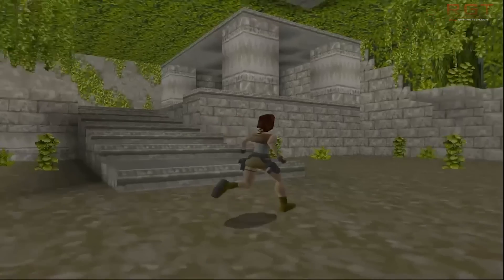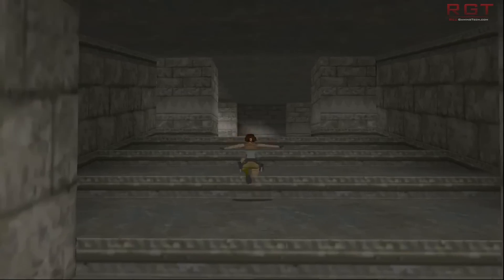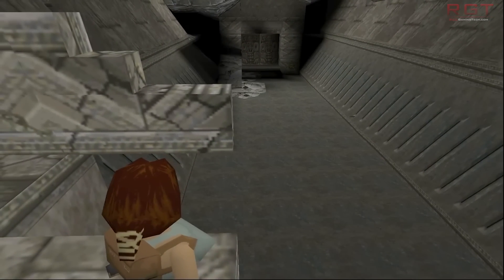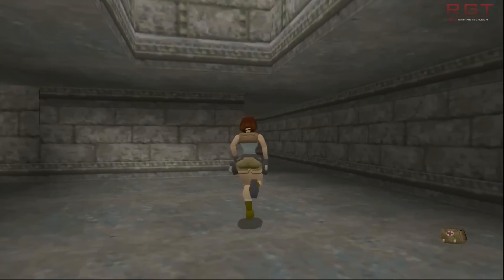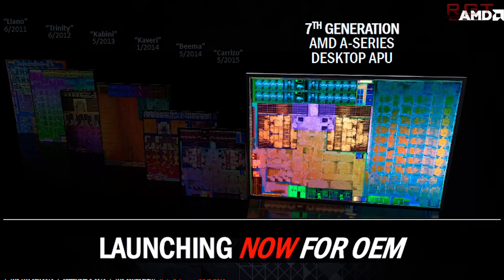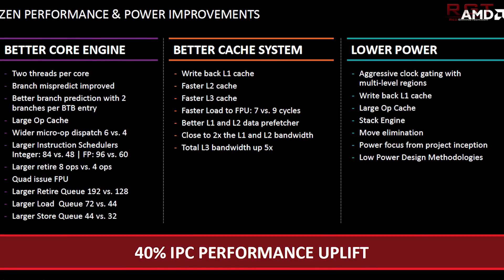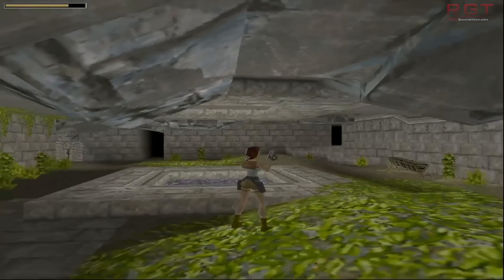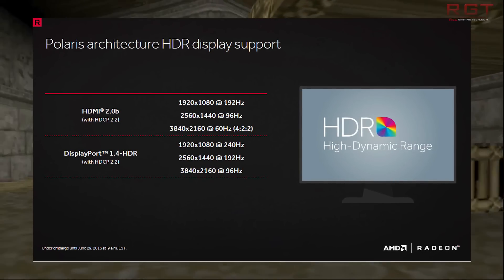AMD AM4 Socket Images Appear & More Vega 10 Info | 10 TFLOPS With Improved Architecture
- MSI Gaming GeForce GTX 1070 review.

- Vulkan Doom Frame Rate Comparison.

In this video we'll be discussing the AM4 motherboards, including the X370 AM4 motherboards further details since images of the AM4 socket pincounts and more info has leaked out. AM4 is the platform for both Zen's summit ridge, and bristol ridge and future AMD APU's and CPus.

AM4 will support up to USB3, 24 PCIe lanes, DDR4 3200 in dual channel and much more.

AMD's Mark Papermaster has also revealed that the upcoming HBM2 featuring Vega 10 graphics card from the company will have a 'significant' improvement in power consumption and efficiency over the current Polaris architecture found in the RX 480 and other such cards.

Vega 10 isn't expected to hit store shelves until the 1st half of 2017, leading many to wonder if we're going to see the GPu's face off against Nvidia's Volta, rather than Nvidia's current Pascal range of cards (such as the GTX 1070 and GTX 1080).